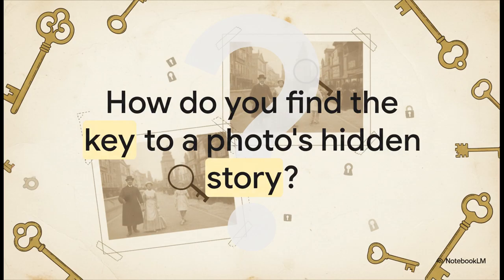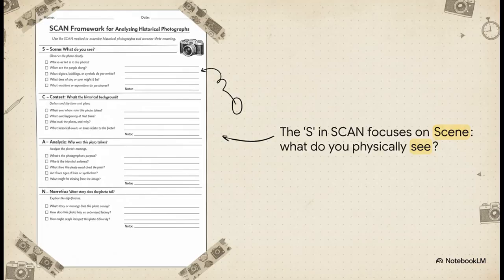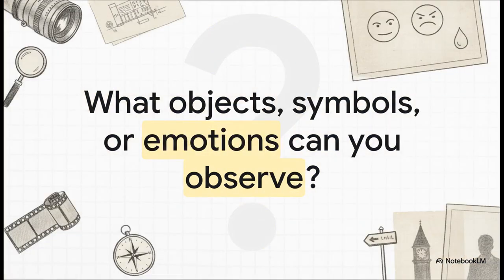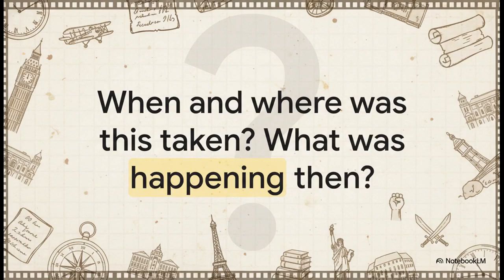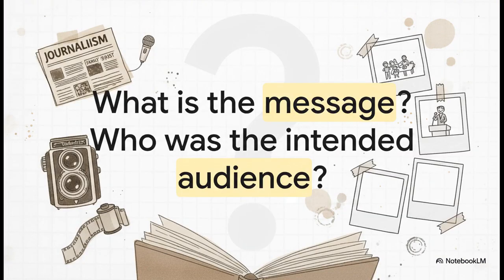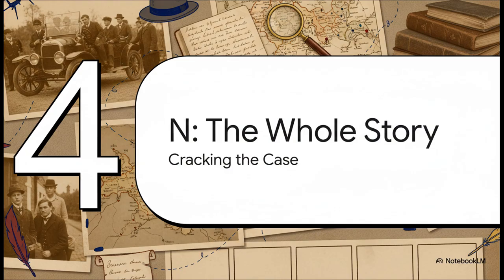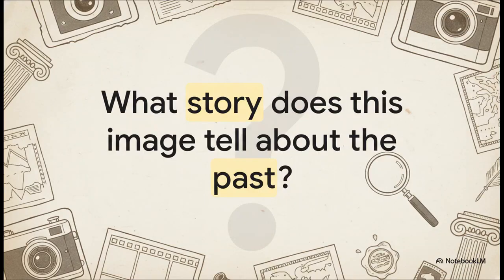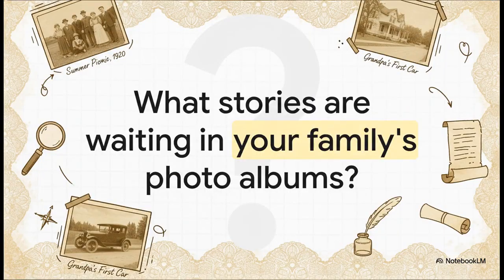How to SCAN a Photograph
A Framework for the examination of historical photographs.